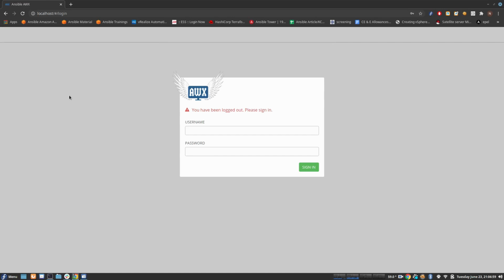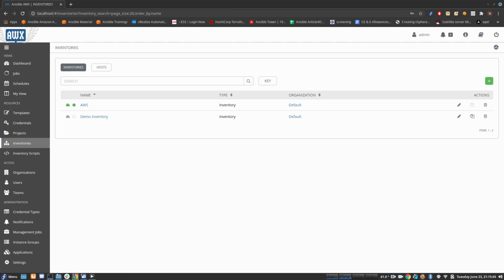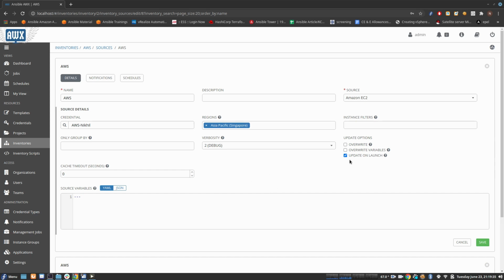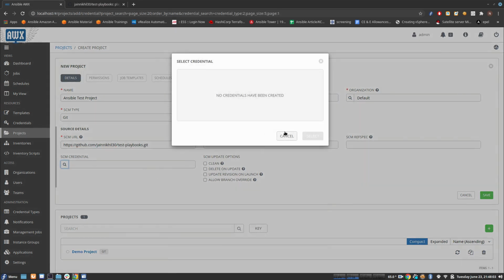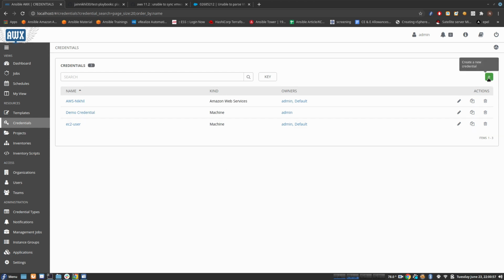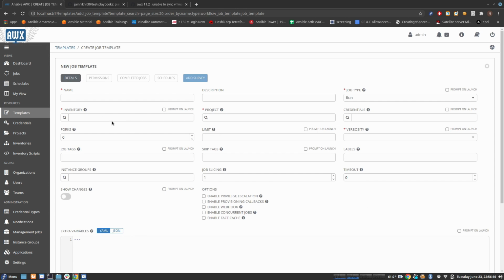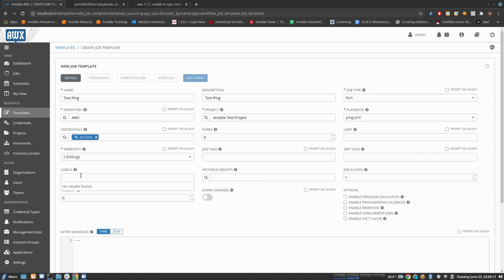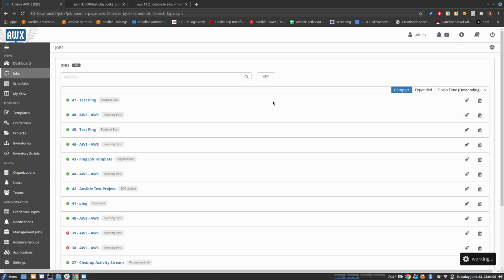Introduction to AWX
AWX provides a web-based user interface, REST API, and task engine built on top of Ansible. It is the upstream project for Tower, a commercial derivative of AWX.

To install AWX, please view the Install guide.